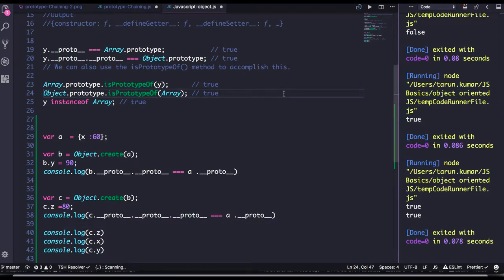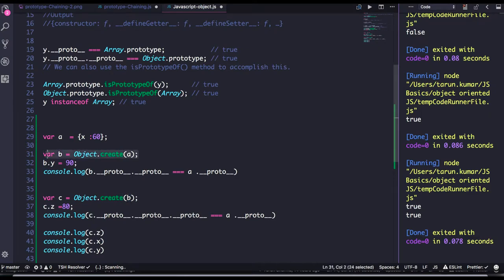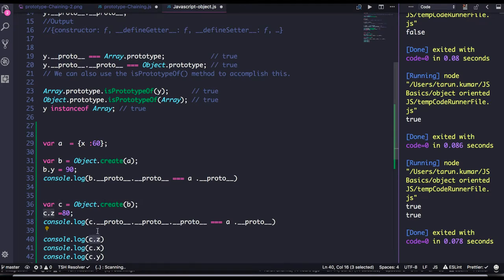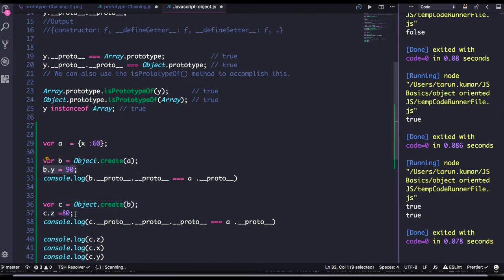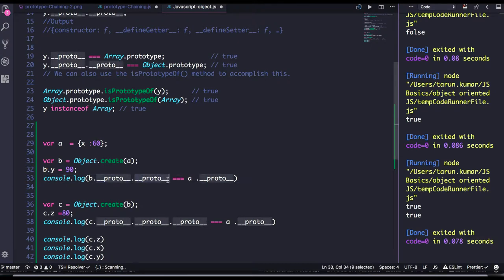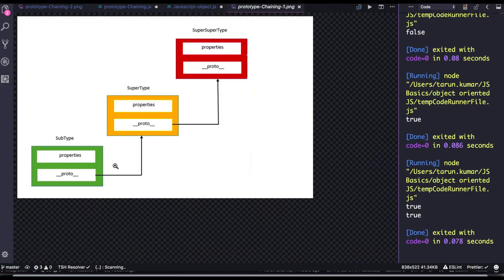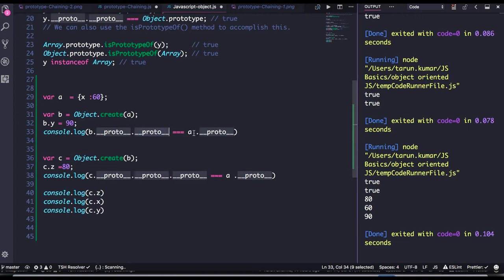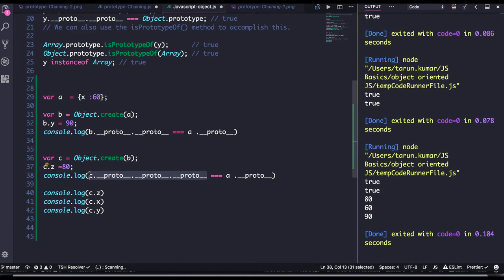Object isprototypeof in Javascript #68